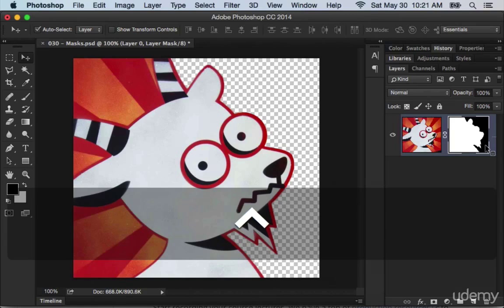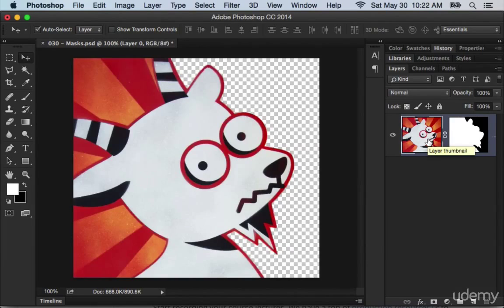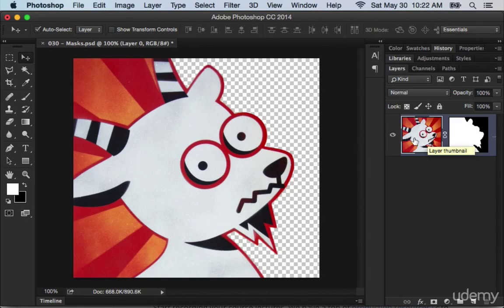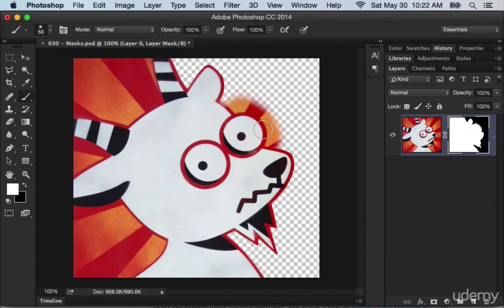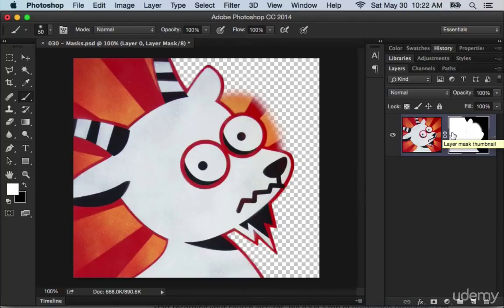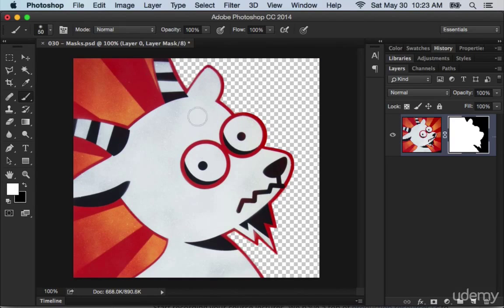86 07 Photoshop CC Crash What is a Mask